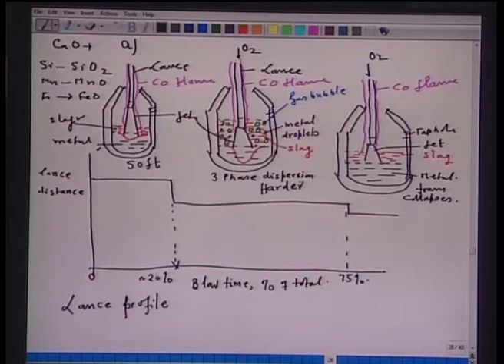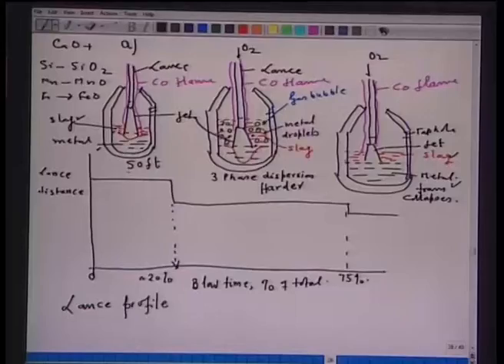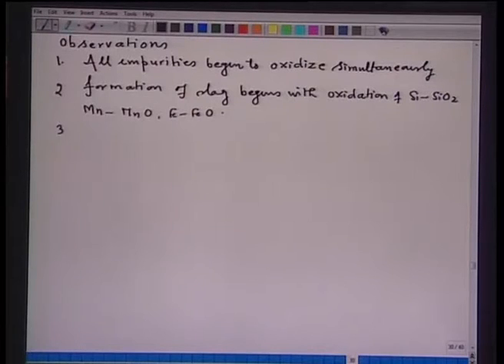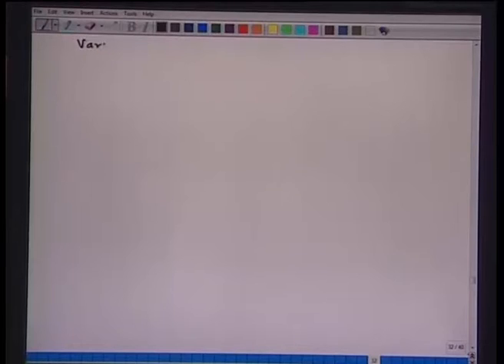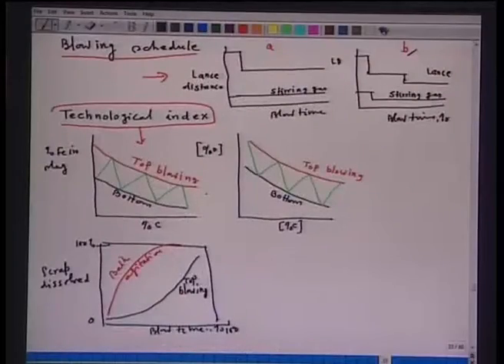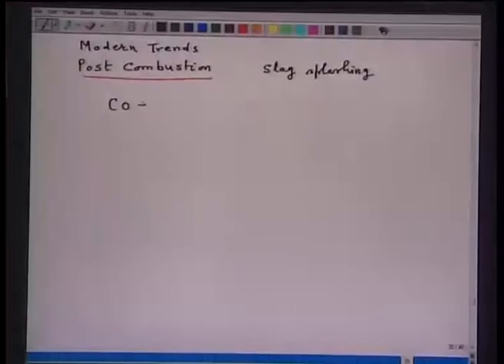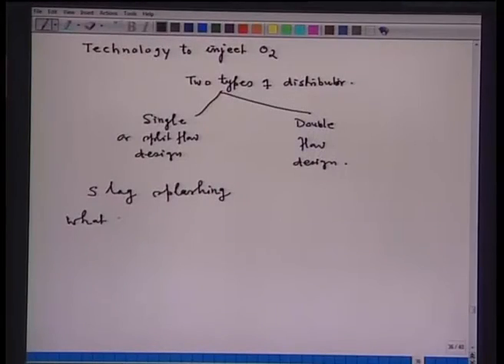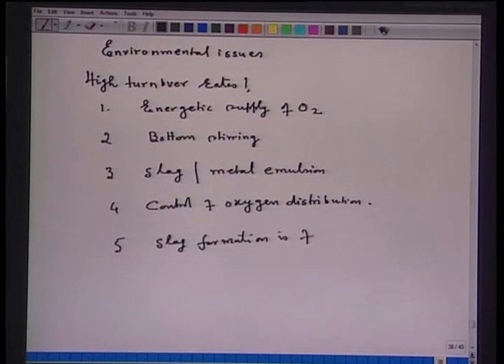Lecture 14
Steel Making